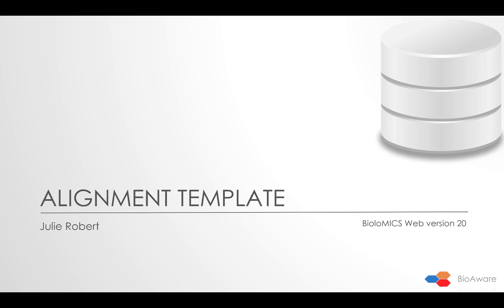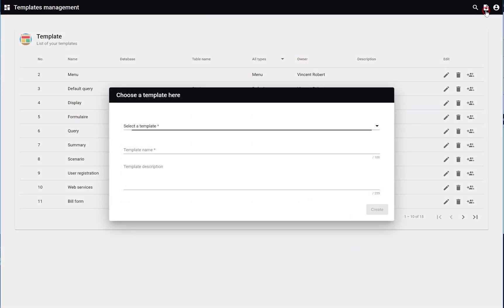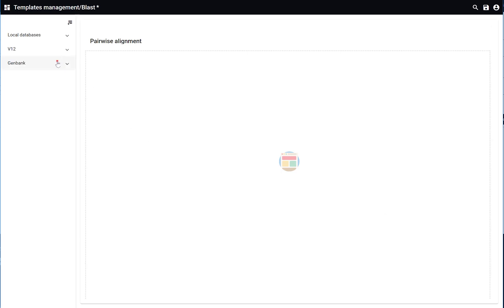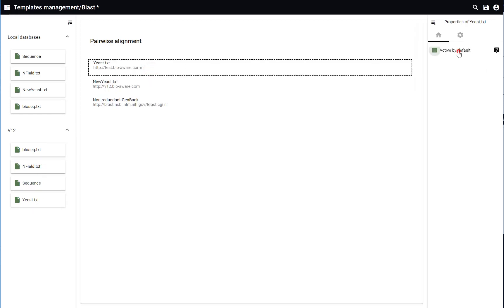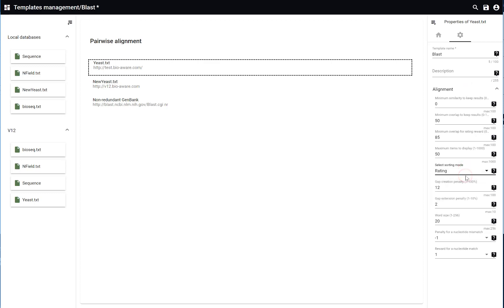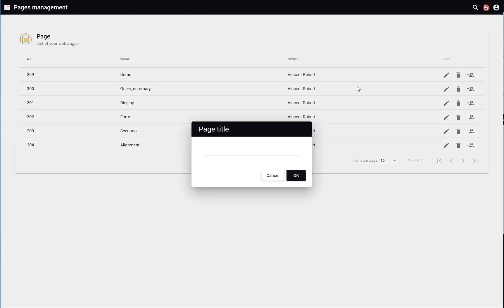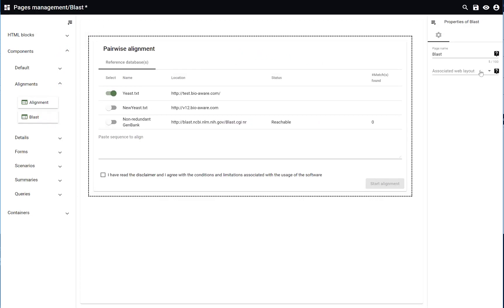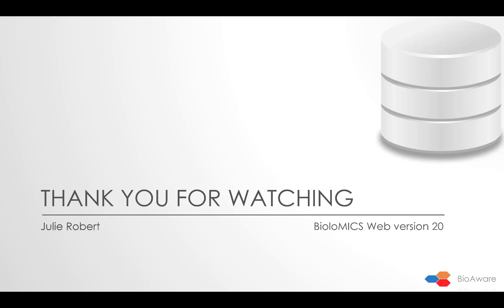BioloMICS web: Alignment template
This movie shows how to:
1. Create a new alignment template (0:05)
2. Drag the wanted reference database onto the template (0:27)
3. Set the wanted settings in the properties section (0:39)
4. Create a new page and insert the template inside the page (0:57)
5. Set the associated web layout (1:18)
6. Final results (1:24)